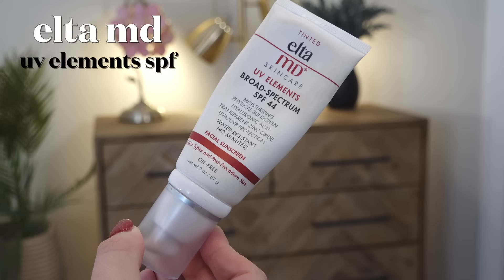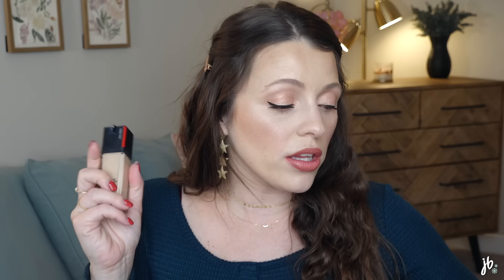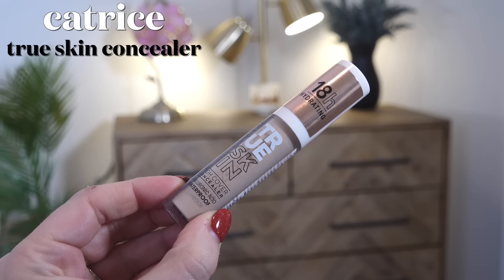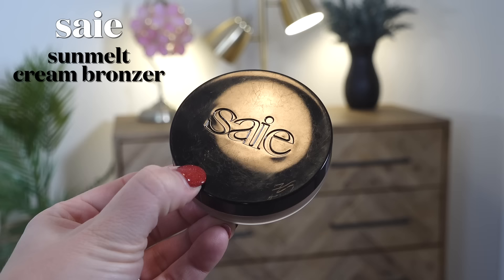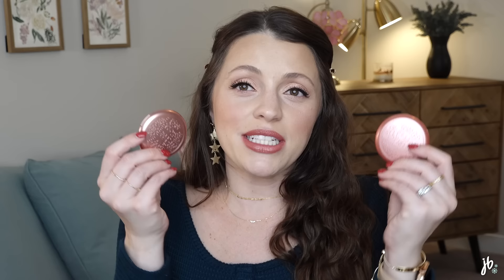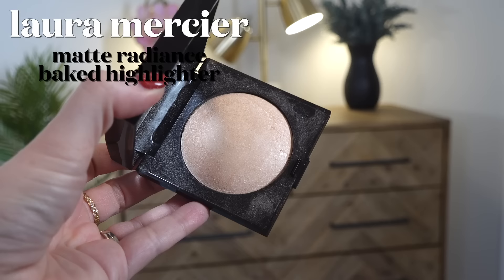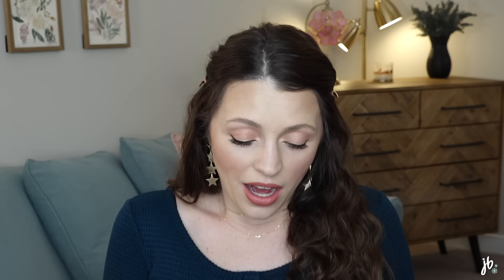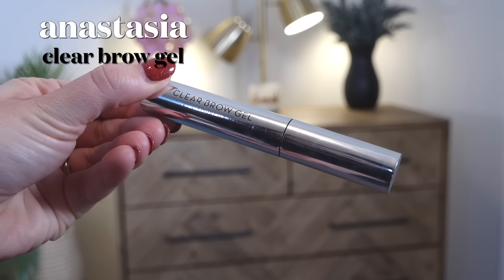BEST OF THE YEAR: Makeup (aka The "Jammy" Awards 😁)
Sharing the best makeup of the year 2021 (The "jammy" awards!) - both drugstore & high end makeup favorites. Links for everything below! :)

BRUSHES

makeup eraser pen: